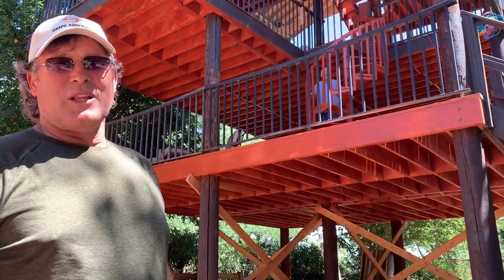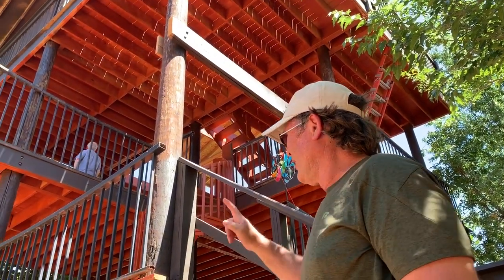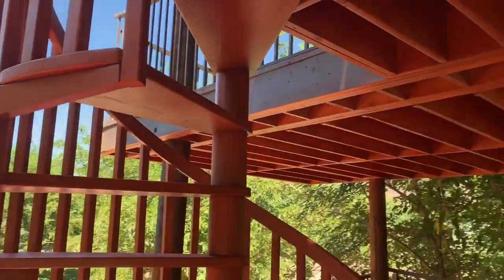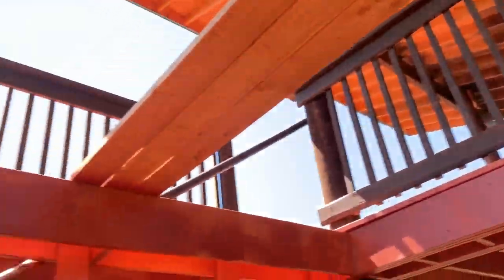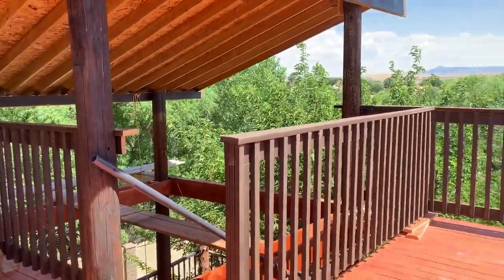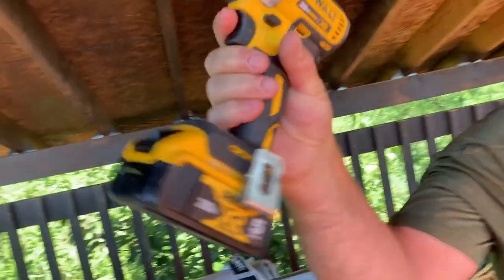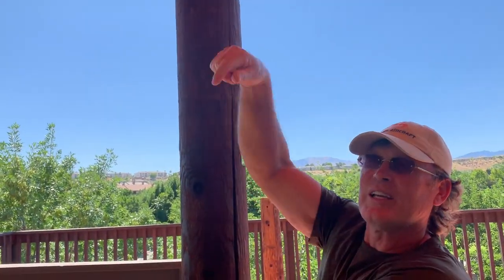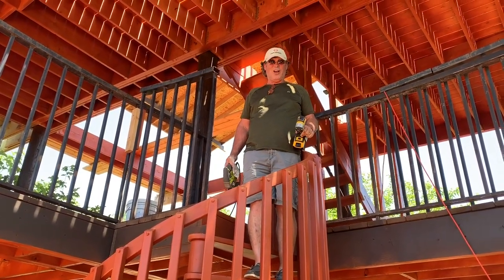DIY 1,800 Sq Ft 3-level TreeHouse-Fort Build Saga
3-level Tree-Fort DIY builder describes construction decisions which grandchildren shall enjoy for decades.